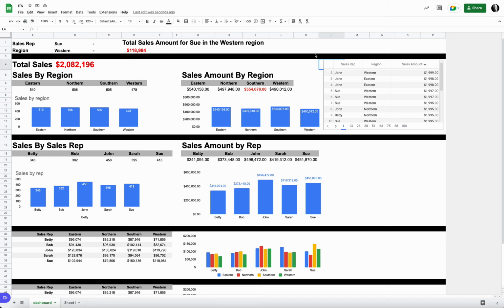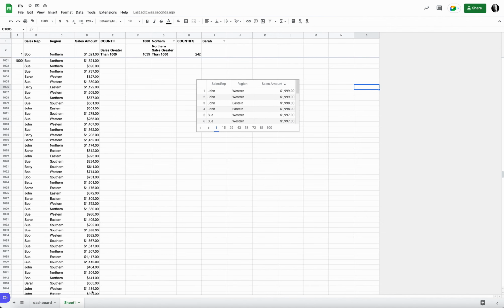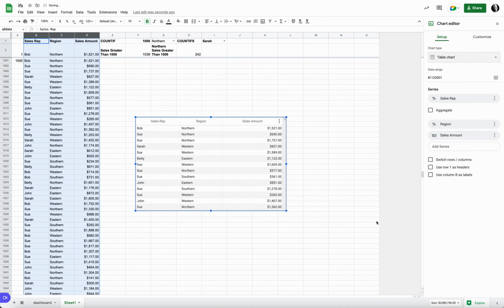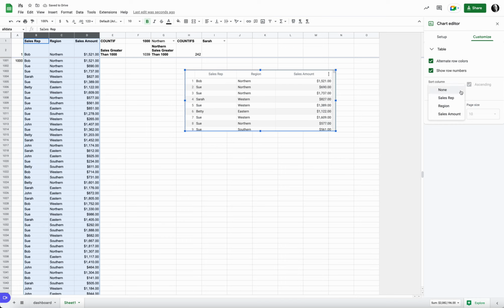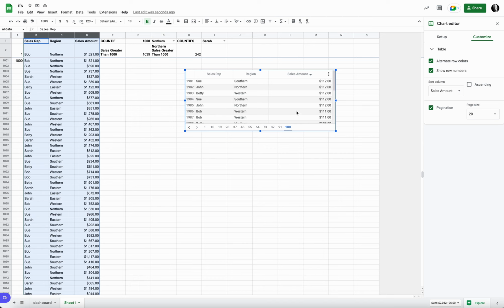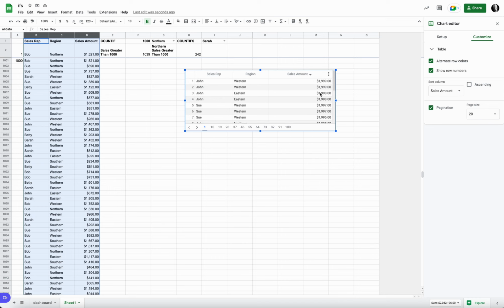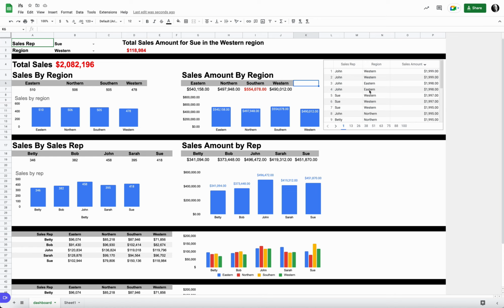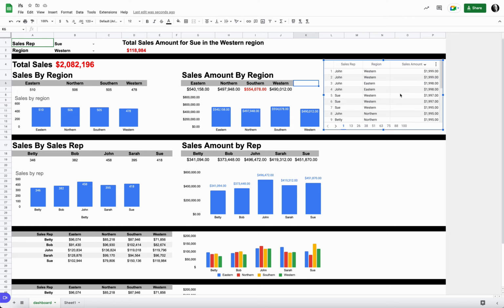Using Table Charts on your dashboard to quickly filter parts of your data set and view by rows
@redtailfanschool In this video we look at how to use table charts on a dashboard to quickly dive into the underlying data.